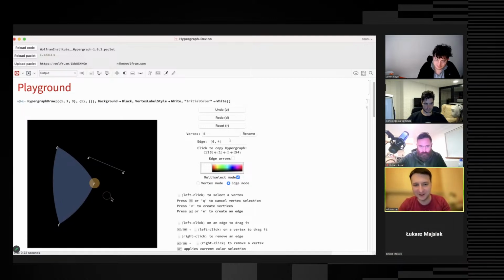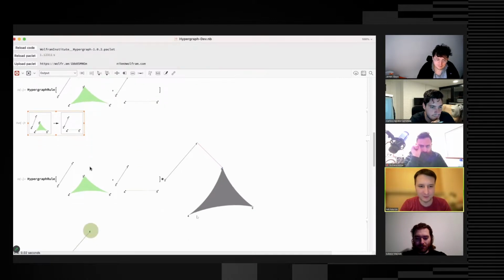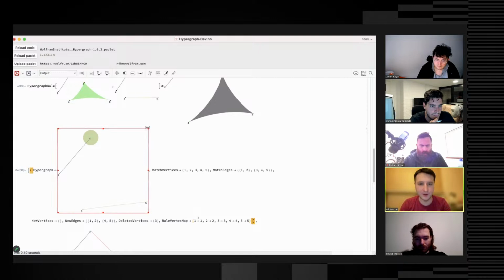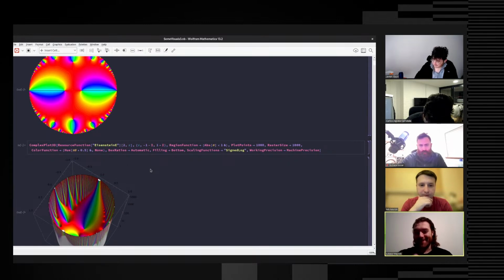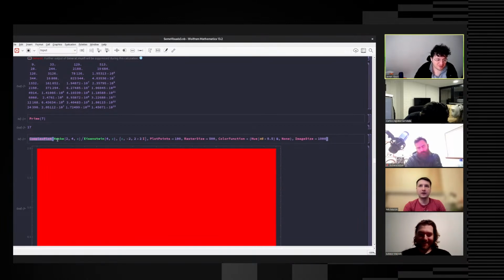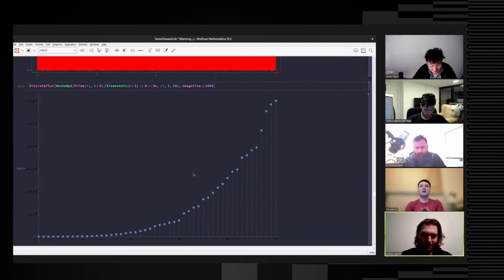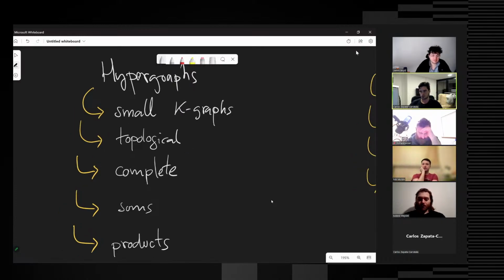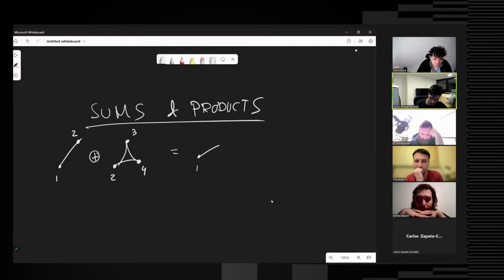Fellow Research Roundtable